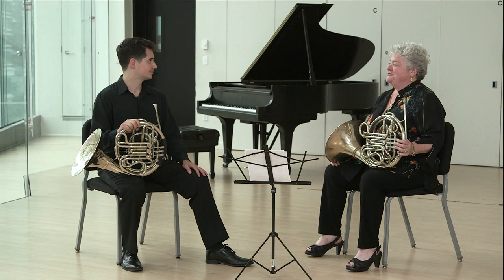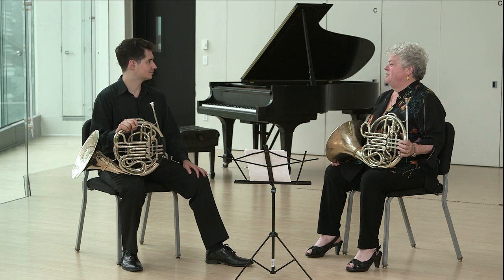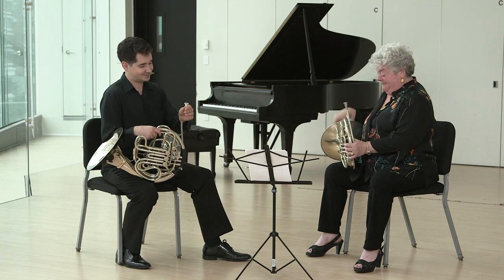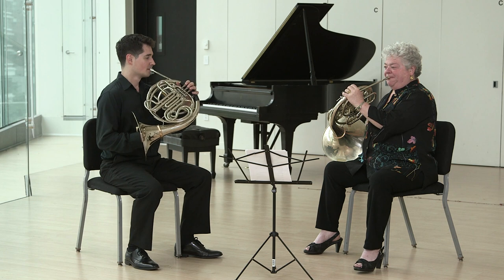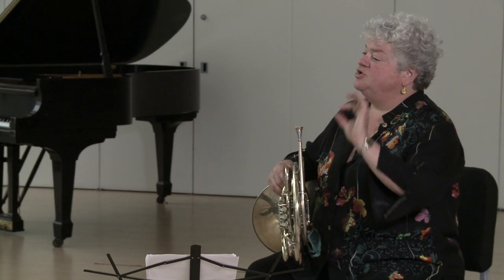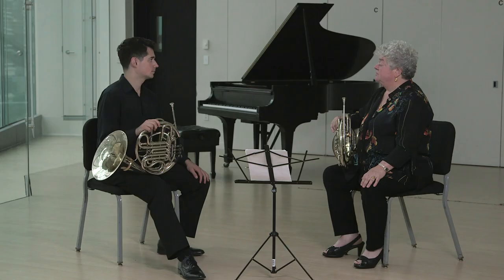The Carmine Caruso Method: Lips, Mouthpiece, Horn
for sheet music and a suggested practice calendar. These exercises, when practiced correctly, help prepare your body to play music with more ease and refinement. Please enjoy these videos free of charge. This is my way of honoring my great teacher, Carmine Caruso, and his method that has enriched our lives as instrumentalists.
- Julie